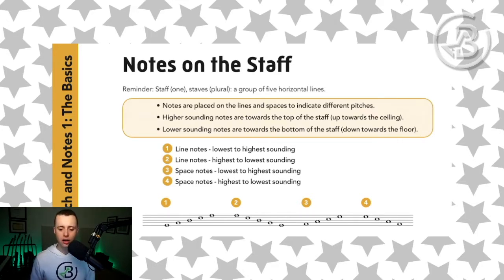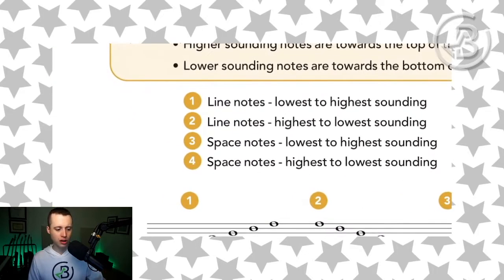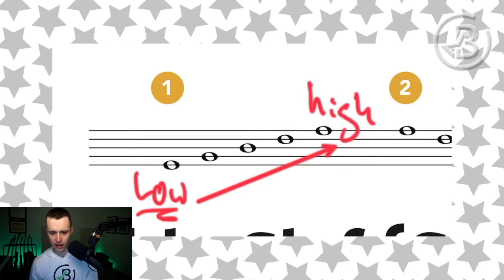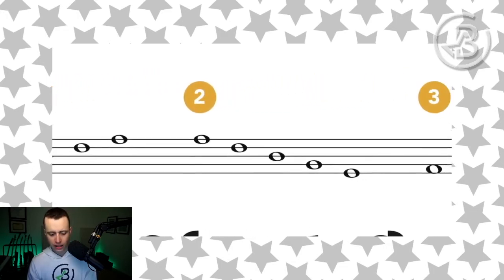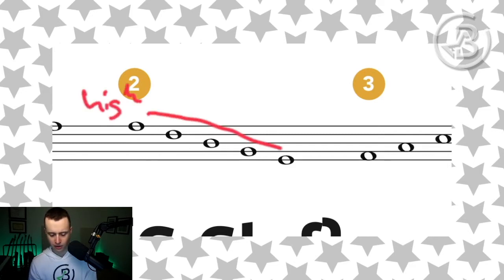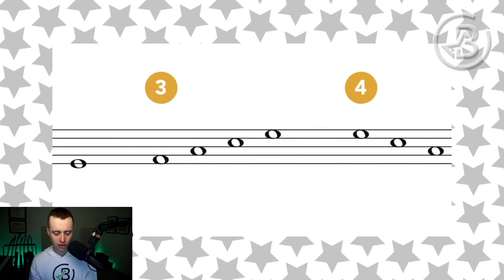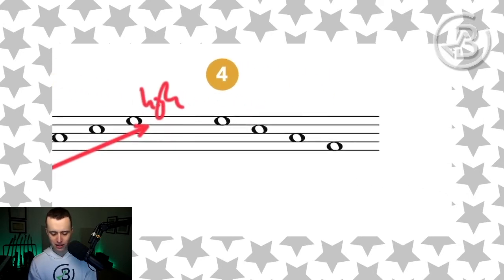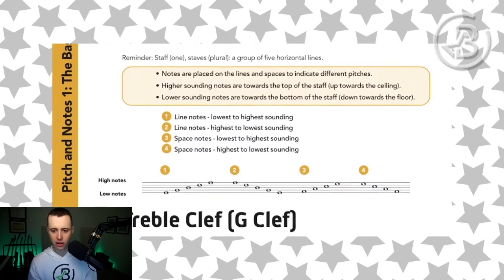[Part 18 of 36] FREE Music Theory Course for Beginners: Notes and the Staff